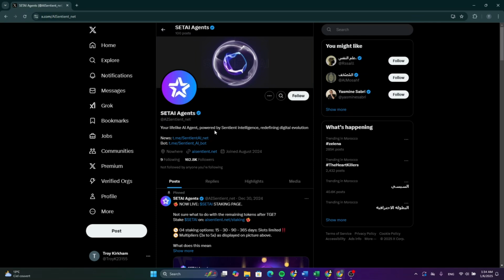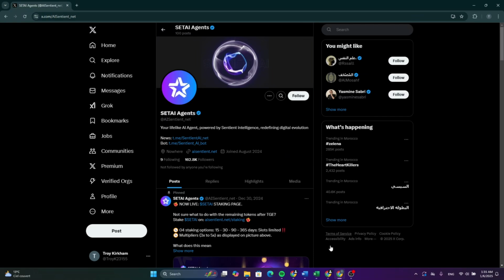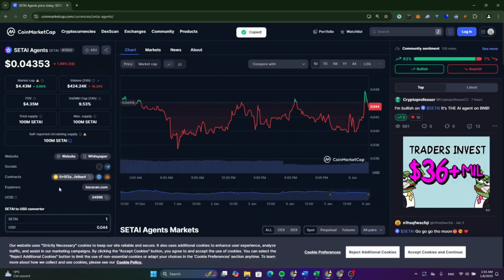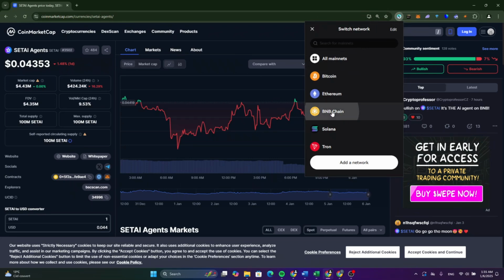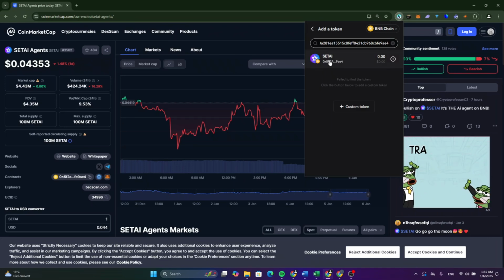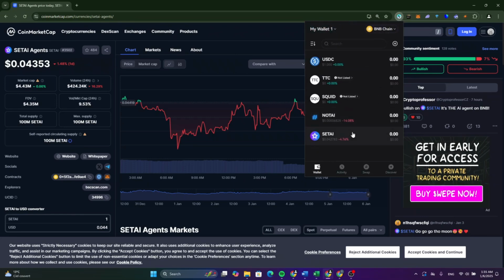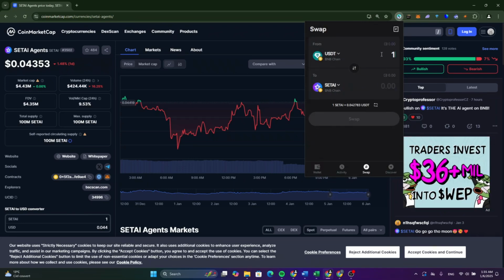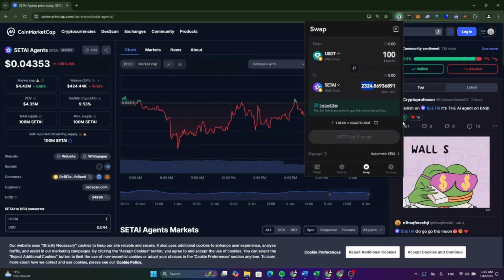How To BUY $SETAI - SETAI Agents TOKEN CRYPTO COIN IN 60 SECONDS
Learn How To BUY $SETAI - SETAI Agents TOKEN CRYPTO COIN . This video will cover everything that you need to know and help you solve your problem quickly.
Stay till the end of the video to find out How To BUY $SETAI - SETAI Agents TOKEN CRYPTO COIN.

Did you learn How To BUY $SETAI - SETAI Agents TOKEN CRYPTO COIN ?

Do you want to see another video about How To BUY $SETAI - SETAI Agents TOKEN CRYPTO COIN ?

Did you enjoy How To BUY $SETAI - SETAI Agents TOKEN CRYPTO COIN ?